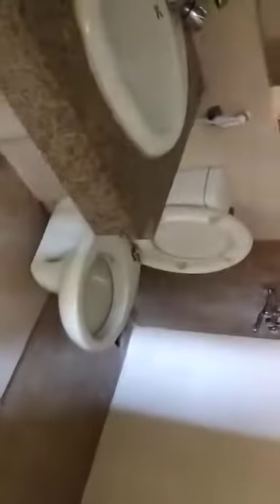2 bedroom apartment at Umang Monsoon Breeze Sector 78 Gurgaon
Video from Tayal Estates